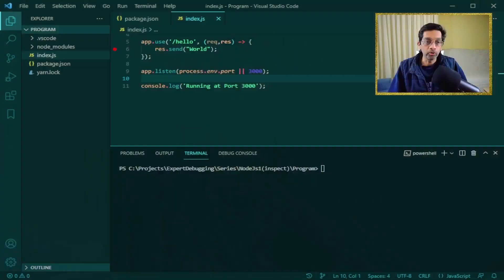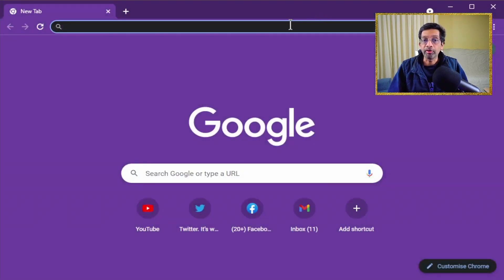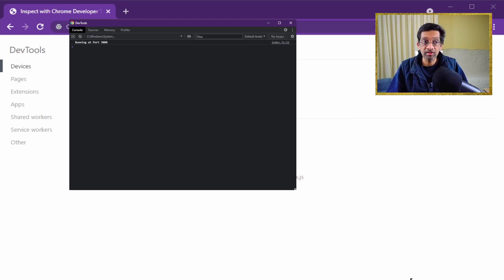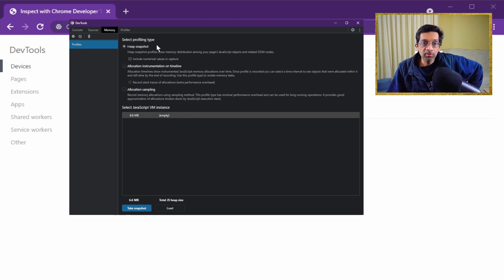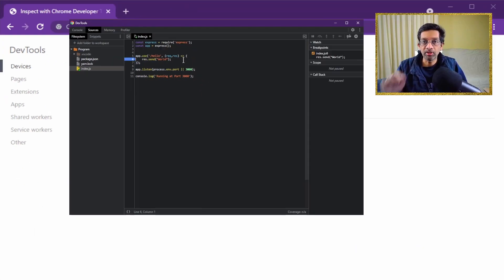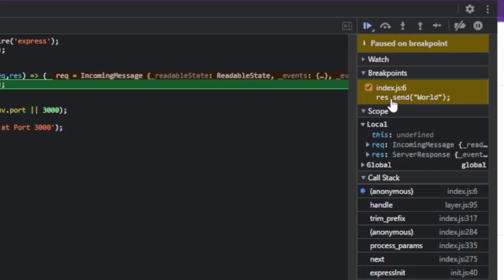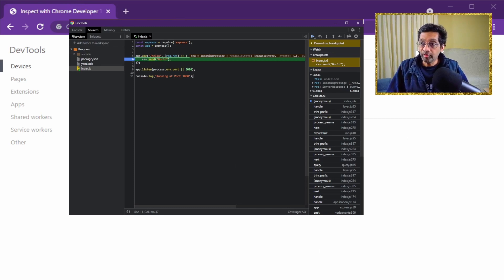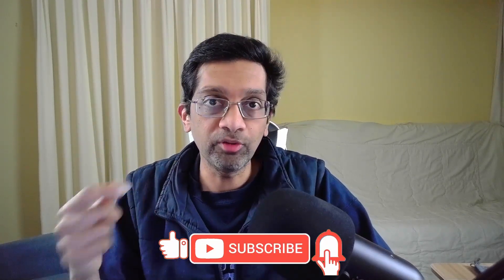Debug node javascript using chrome using a hidden page !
Debug node js vscode using chrome! Learn to attach the chrome debugger to a nodejs app. A hands on tutorial on a few techniques on how to start the debugger.

This technique can be used with any application via package.json

Chapters:
0:00 Description of nodejs debugging
1:04 Starting node --inspect
1:29 Chrome inspect
2:15 Starting debugger
3:40 Adding files to workspace
4:12 Setting breakpoint
4:37 Trigger breakpoint
6:24 Manual debugger start
6:59 Conclusion